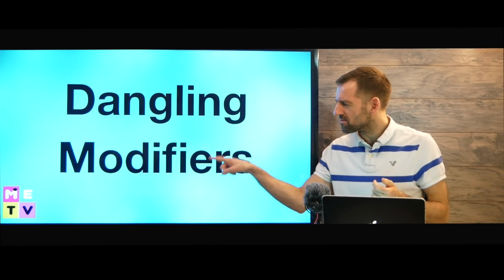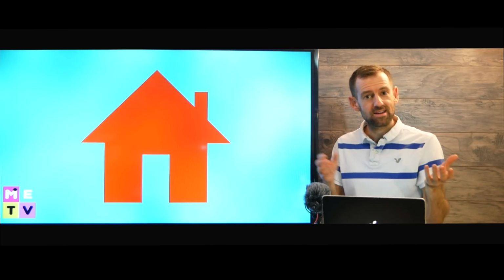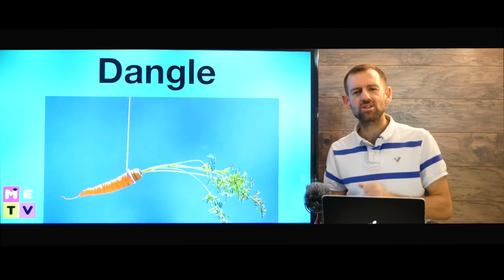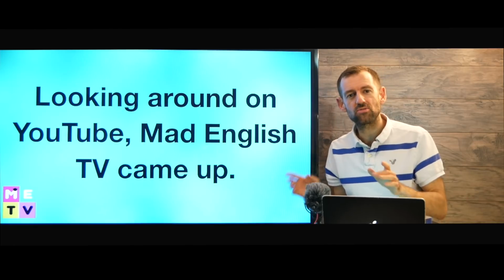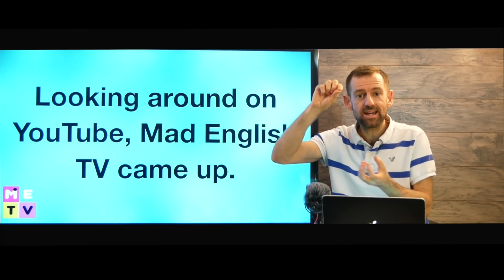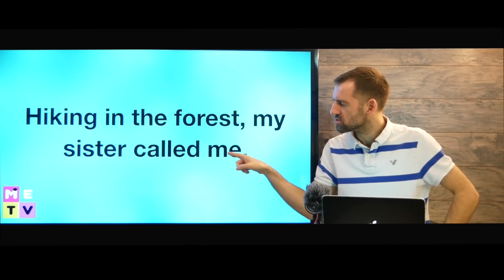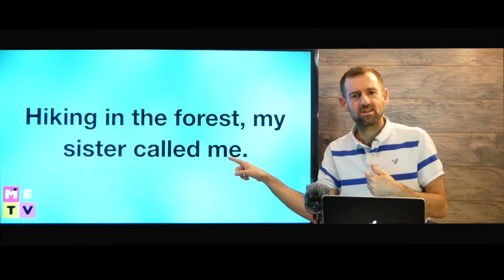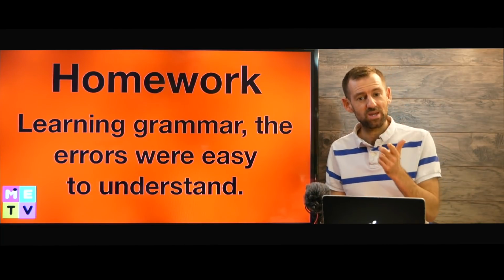Dangling Modifiers?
Youtube.com/madenglishtv